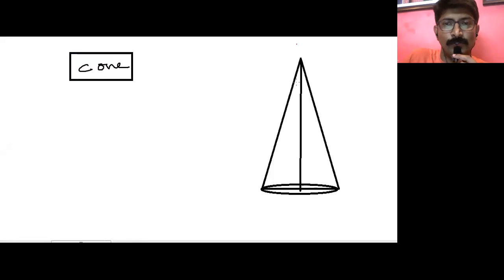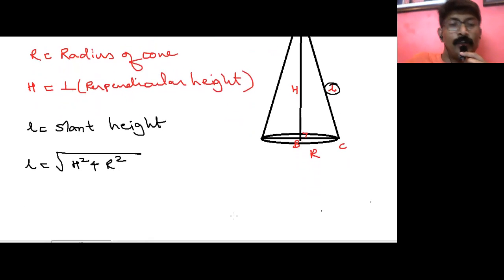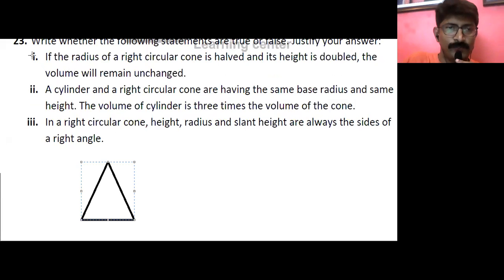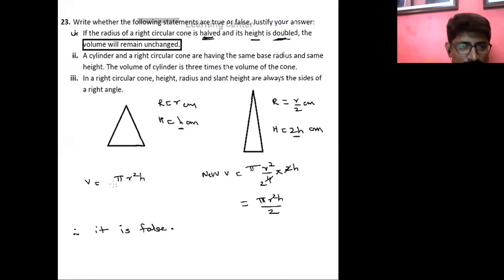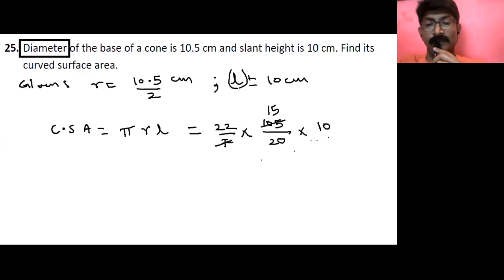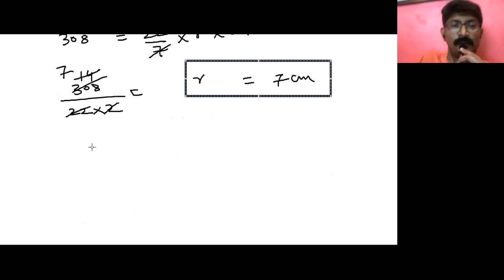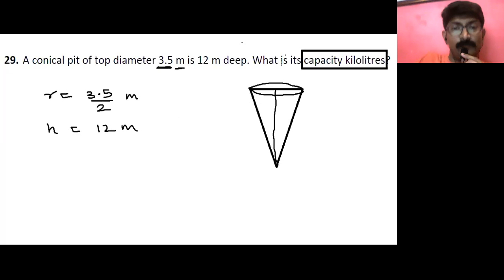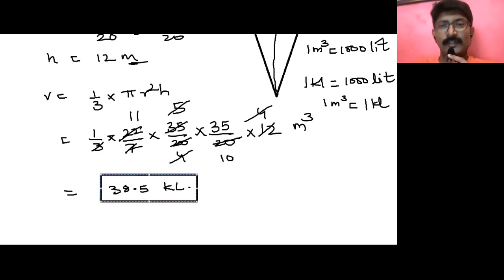ICSE | 10TH | MENSURATION | CONE | CLASS 8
THIS VIDEO IS ABOUT CONE AND AND ITS FORMULAE AND BASIC SUMS OF CONE..
ALLTHE BEST..